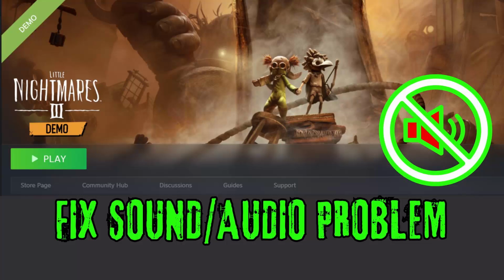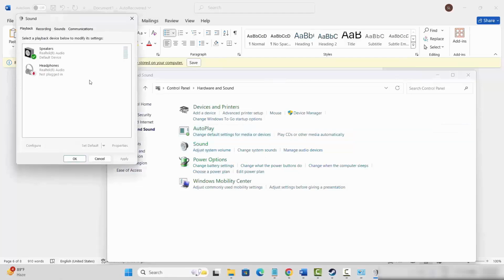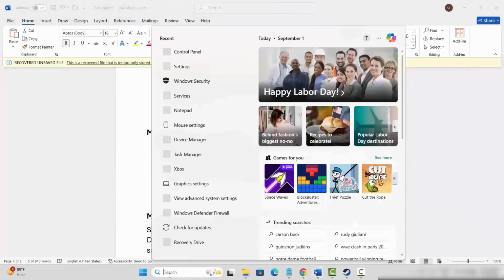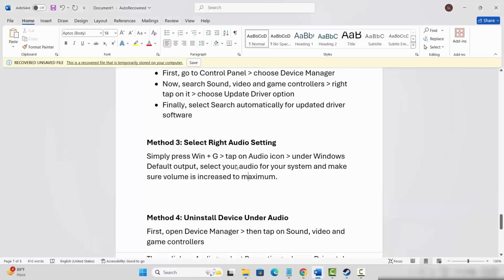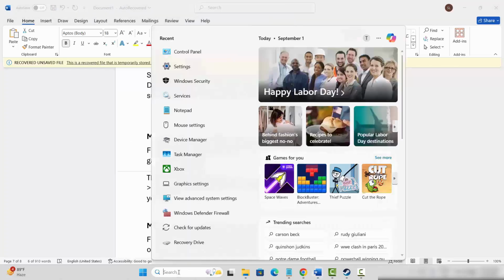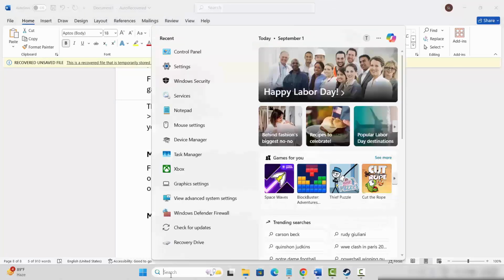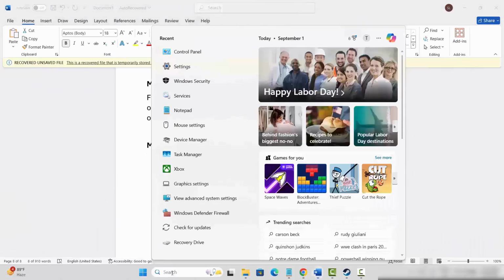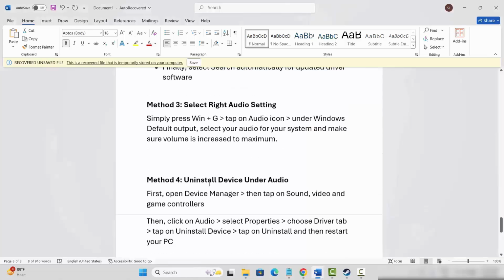[FIXED] Little Nightmares III Sound Not Working, Distorted, Popping, Crackling Audio Problem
In this video tutorial, you will get the best methods on how to fix Little Nightmares III Sound Not Working, Distorted, Popping, Crackling Audio Problem
solve audio not working in Little Nightmares III,
Little Nightmares III Fix Sound/Audio Not Working,
fix crackling sound in Little Nightmares III,
How to Fix Little Nightmares III sound & audio not working,

🌐Social Media-